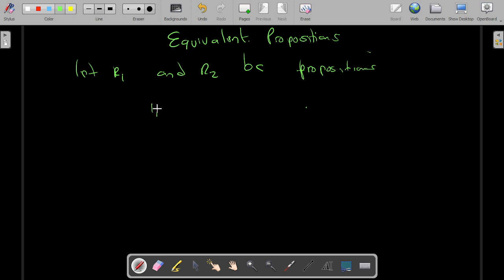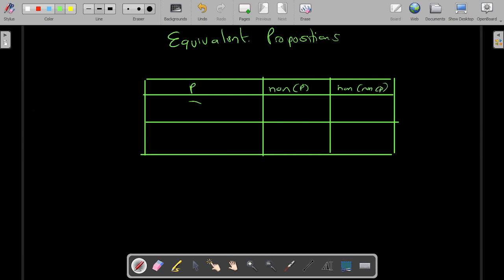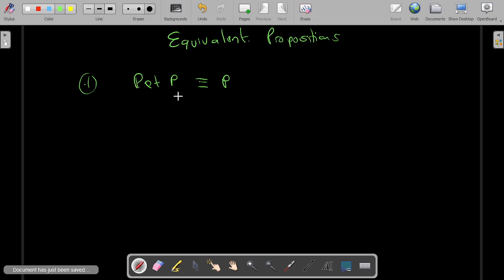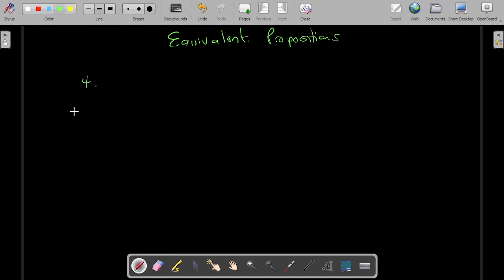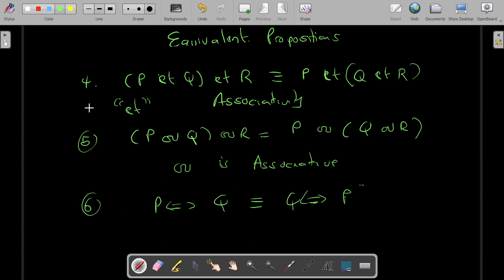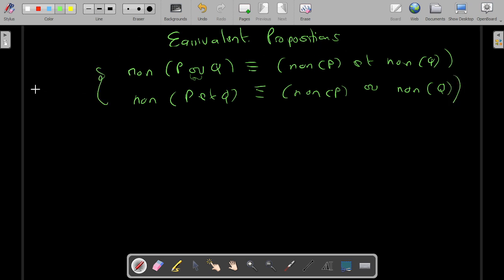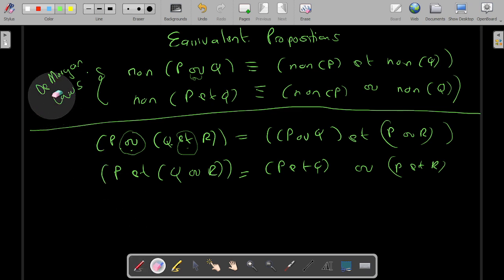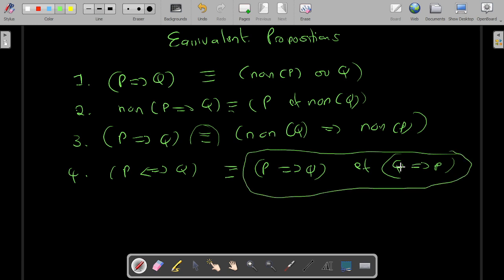ZASAM SUMMER LESSONS (ALGEBRA 1) 2023 LECTURE 5